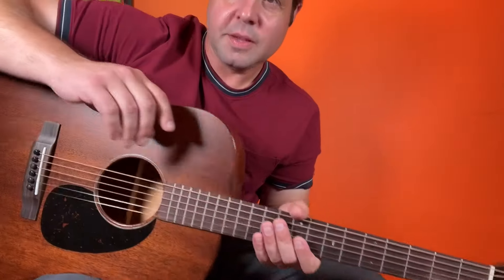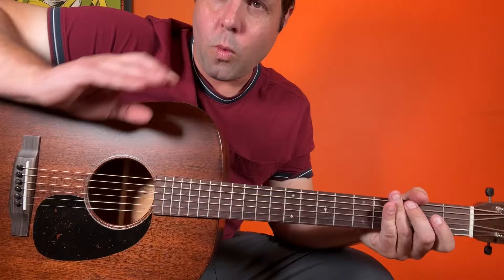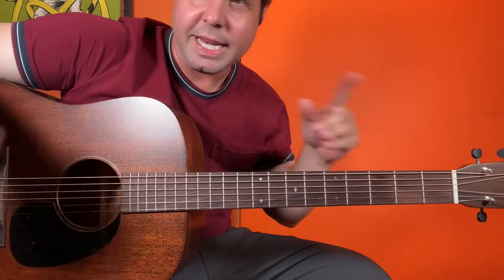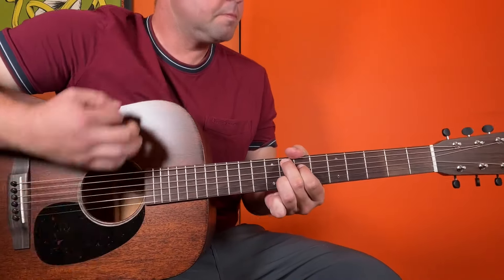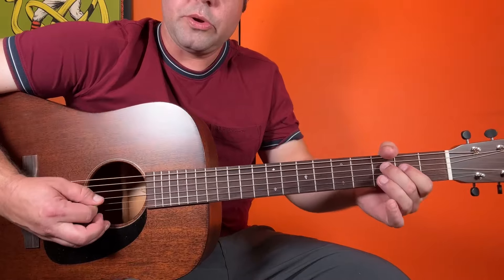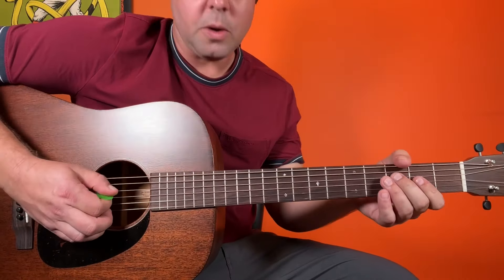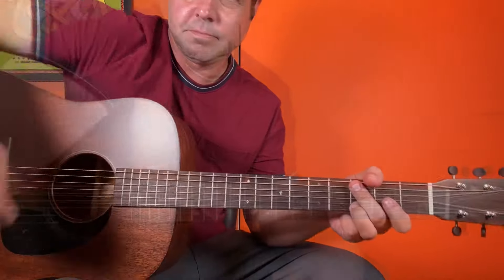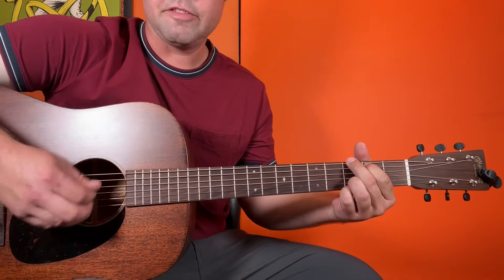Guitar Lesson: How To Play Pearl Jam's Setting Sun!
In today's video I show you how to play the closing track on Pearl Jam's most recent album. Setting Sun is a real beaut and it's exactly as fun to play as you think it is!

Get deeper into songs with my play-through videos + my personal made-by-me song notes, gain access to my monthly super secret group guitar lesson, suggest and vote on songs, and support my ability to continue doing this thing I love to do so much by signing up for the Craziest Friends Club!

Speaking of actual students, I'm a guitar teacher in real life, too. In fact it's been my only job for almost 20 years. I only teach over Zoom, so it doesn't matter where you live! If you're interested in uber personalized help from me, I'd love to hear from you so we can discuss...

Craft your guitar tone with the guidance of the man himself, Brian Wampler! Check out Wampler's Guitar Pedals 101: A Crash Course in Guitar Tone!